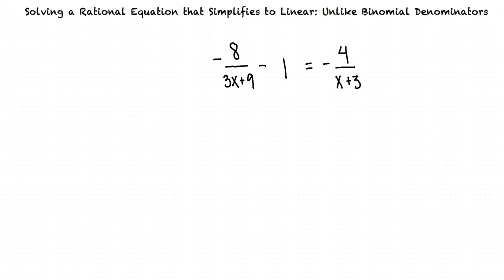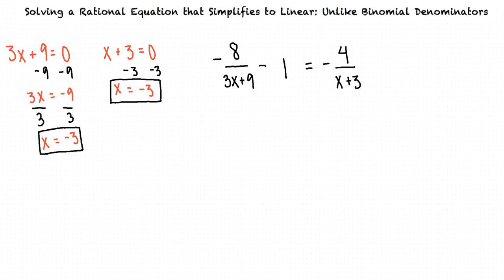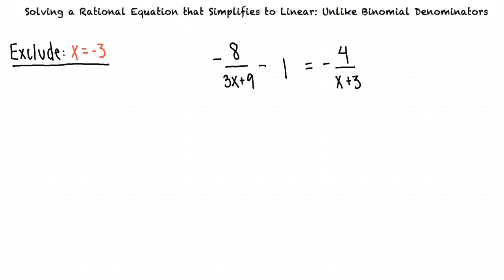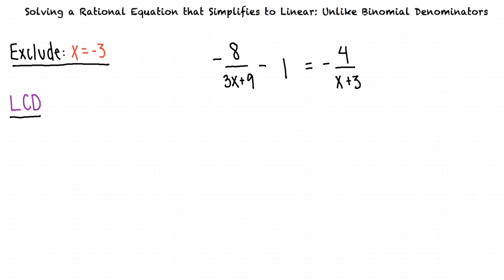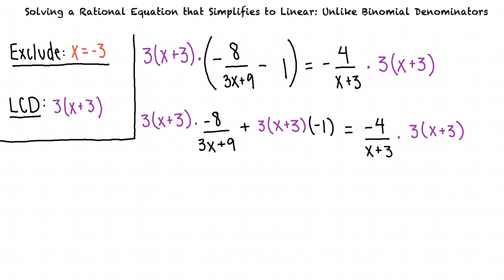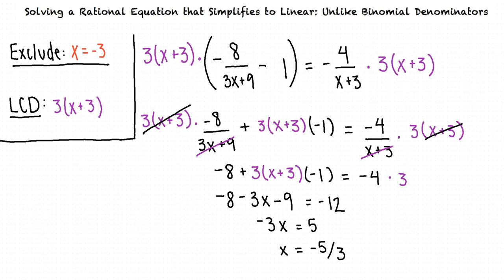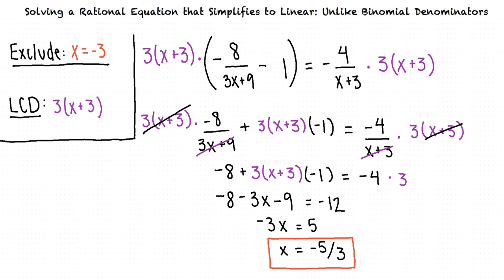Topic: Solving a Rational Equation that Simplifies to Linear: Unlike Binomial Denominators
This is a topic level video of Solving a Rational Equation that Simplifies to Linear: Unlike Binomial Denominators for ASU.

Join us!